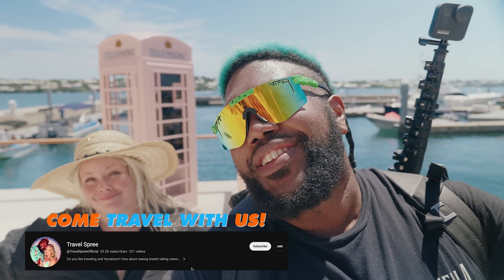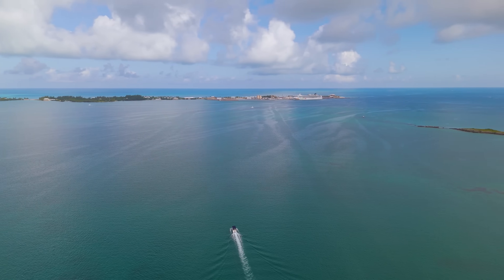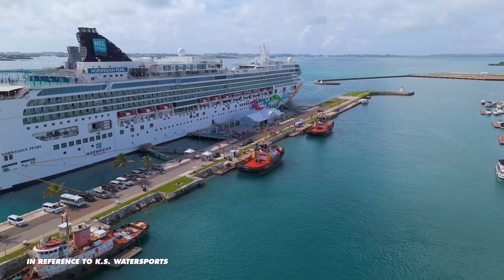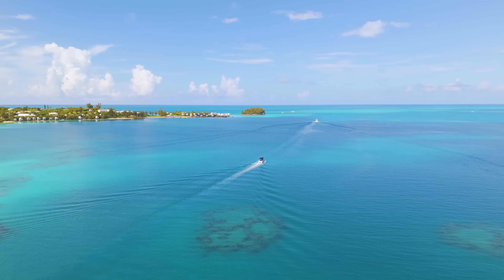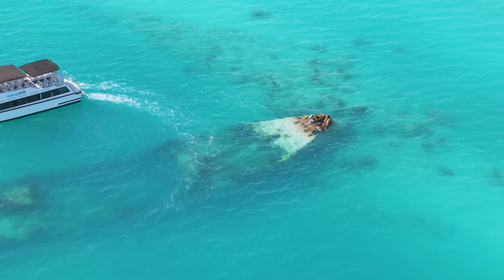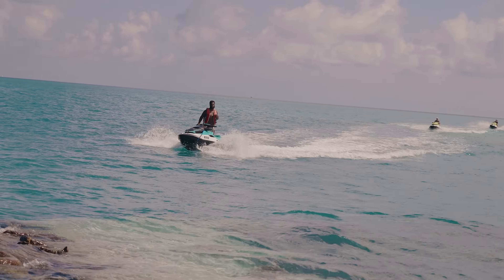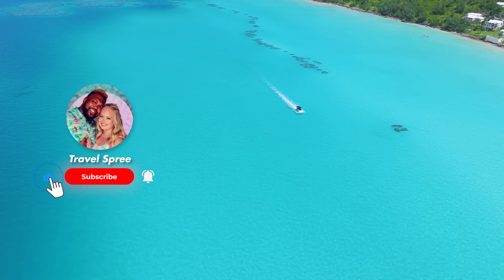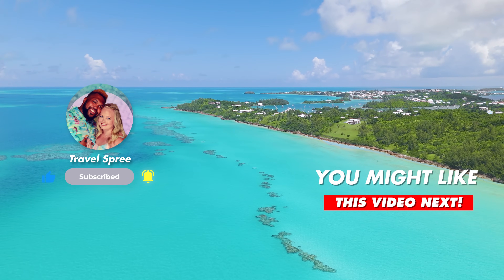Why Bermuda Is One Of THE MOST UNIQUE Countries On The Planet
Bermuda is another world. From the crystal clear water to blue skies, Bermuda is a most visit destination. Today we are spending our time traveling around the Bermuda Island to see what the country has to offer. Bermuda is more than just a name in a song or a terrifying myth. The culture on the Bermuda island is amazing and one of the most unique countries in the world.

Travel Spree Amazon Store:

Any generous donations we receive goes back into this channel, to make our content even better!